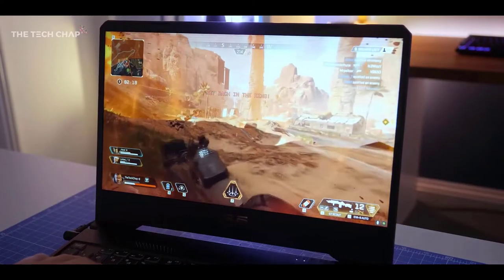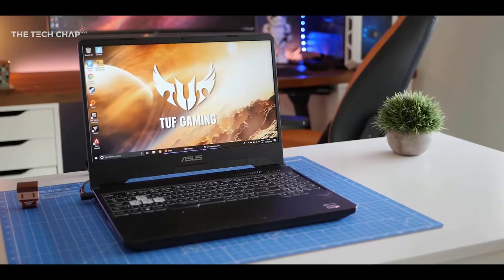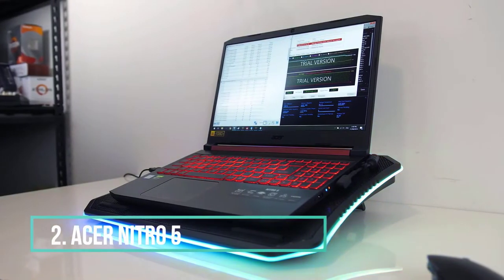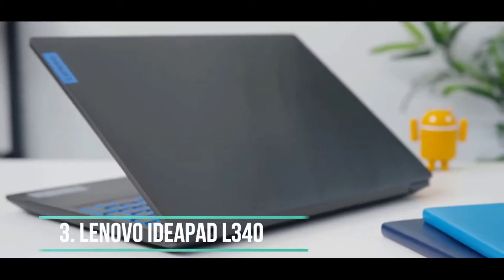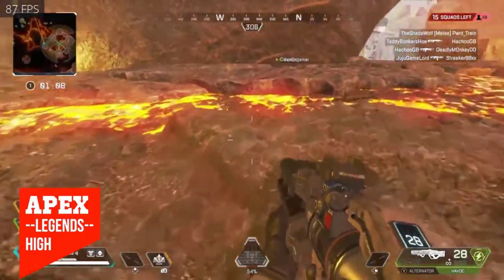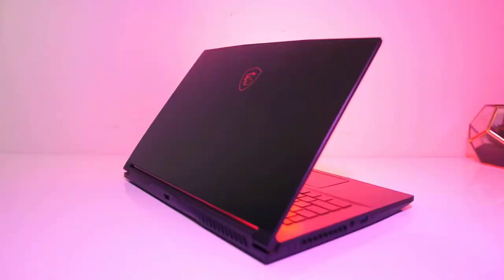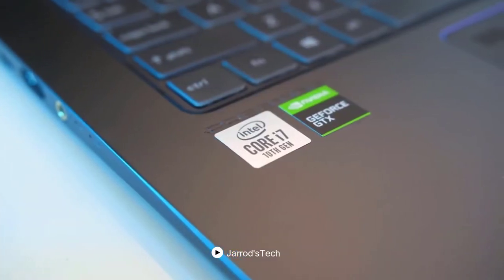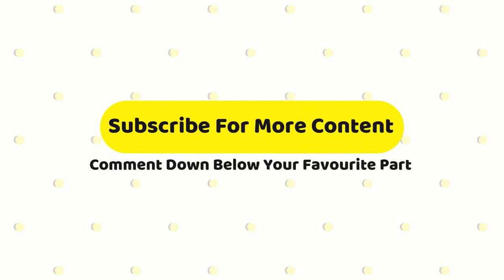6 Best Budget Gaming Laptops In 2021 | Gadgets Mania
Here are the links to the Products you can buy on Amazon:

1) ASUS TUF FX505

2) Acer Nitro 5

3) Lenovo Ideapad L340

4) HP Pavilion 15-DK0010NR

5) MSI GF63

6) MSI Creator 15M